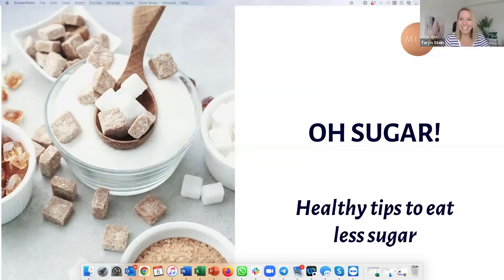Art & Wellness: How to Curb Sugar Cravings with Taryn Stein